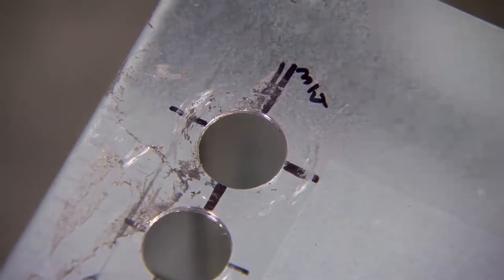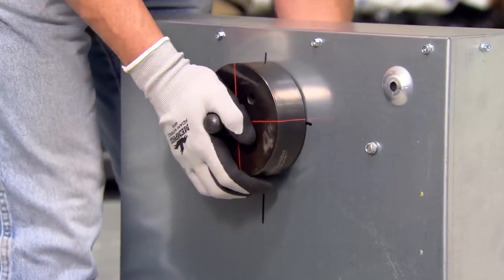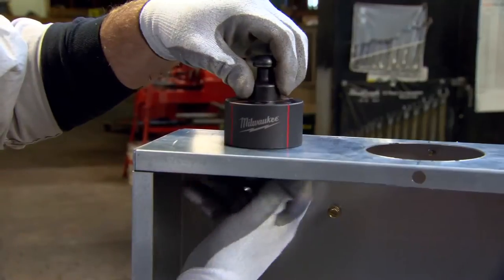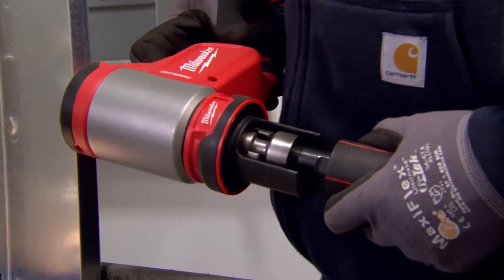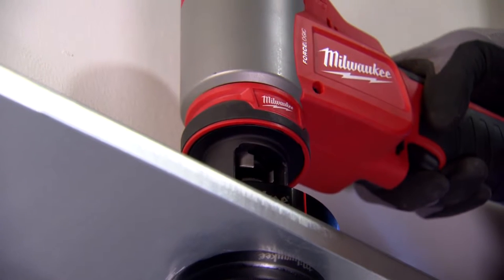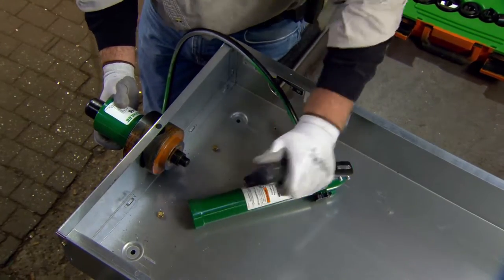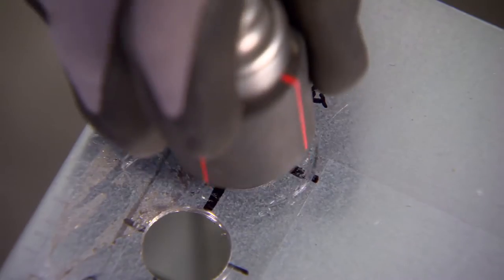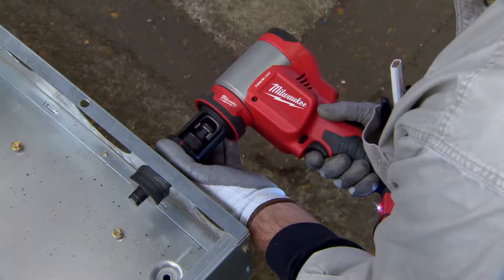Пробойник Гидравлический M18 HKP-201C FUEL Milwaukee® пуансон матрица, работа от аккумулятора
Гидравлический пробойник Milwaukee M18 HKP-201CA FUEL  (Пуансон/матрица)
применяется при производстве шкафов и трансформаторных будок, этот эффективный инструмент позволяет выдавливать отверстия круглой и квадратной формы в листовом металле.